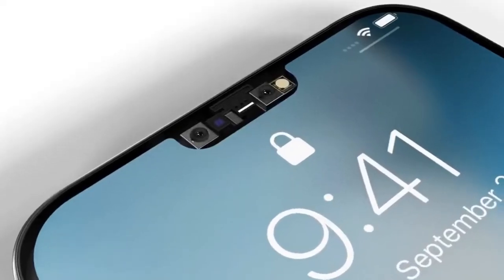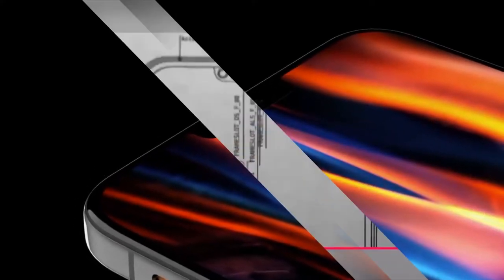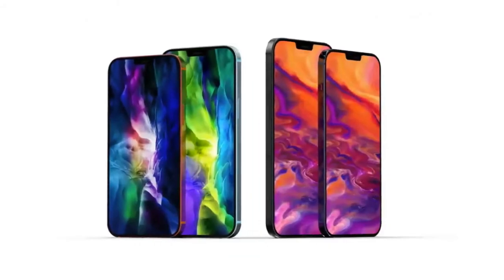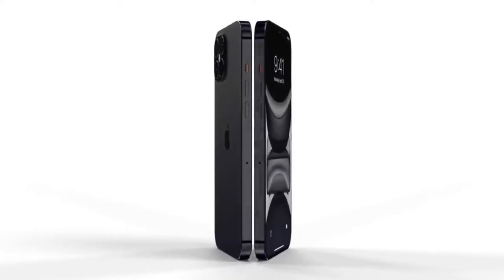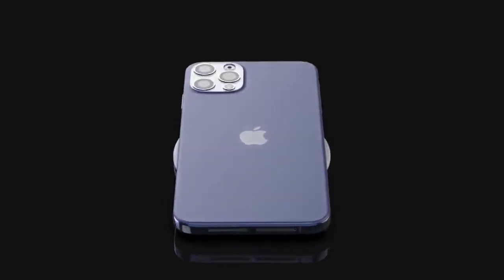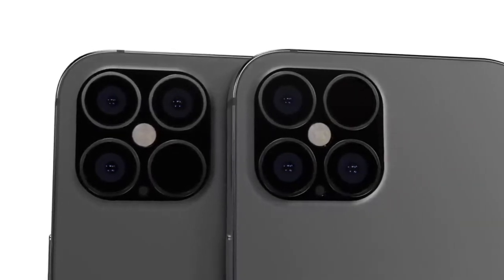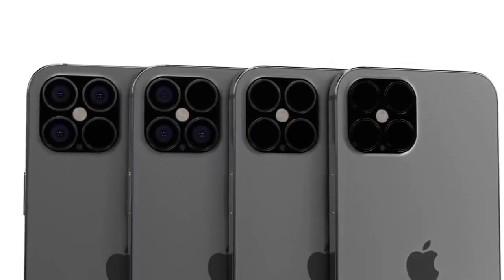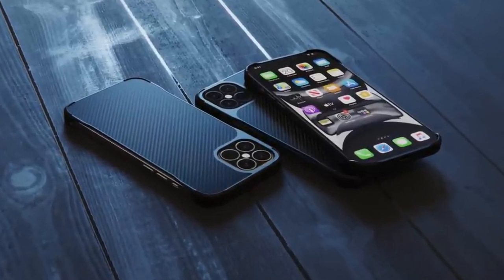iPhone 12 — FINALLY CONFIRMED Smaller Notch!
Apple iPhone 12 Officially a smaller notch, in massive leaks! Apple be launching the 5G, Thinner bezels, the Smart Connector specification, also the concept of the iPhone 12 and More.